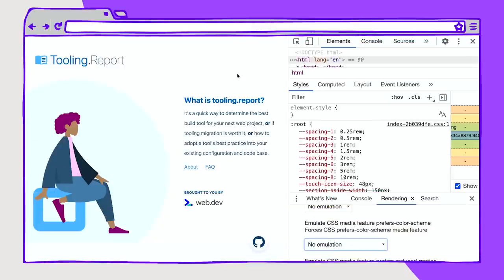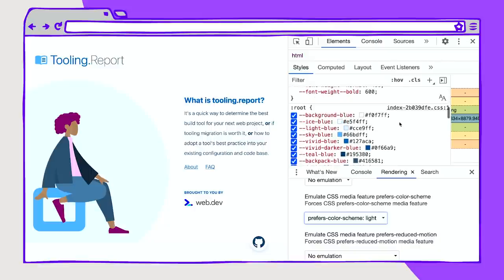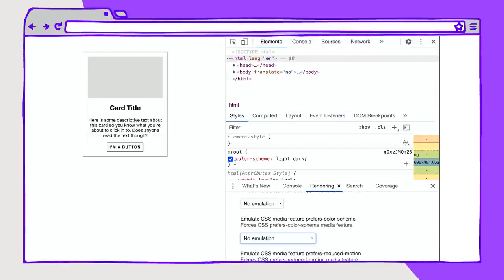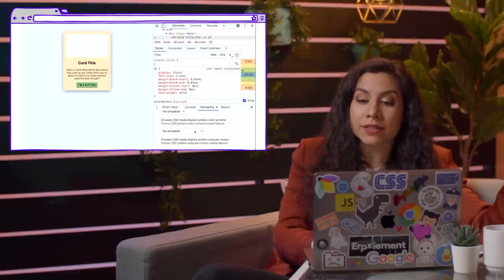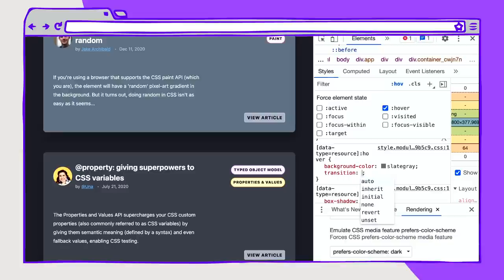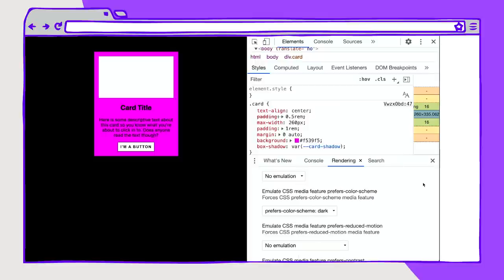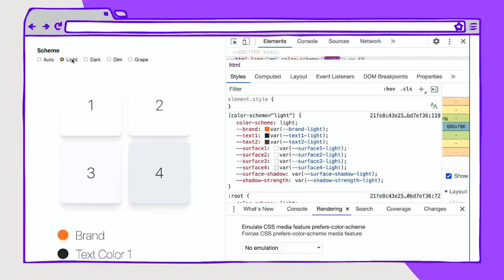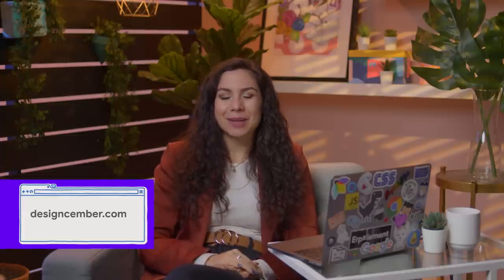Dark mode - Designing in the Browser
In this episode of Designing in the Browser, we’re going to take a look at dark mode with our host Una Kravets.